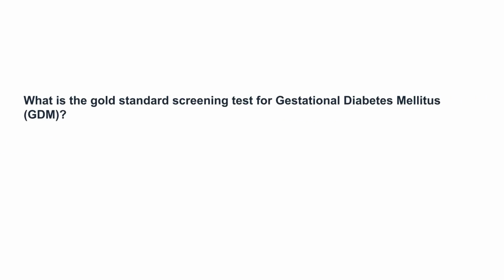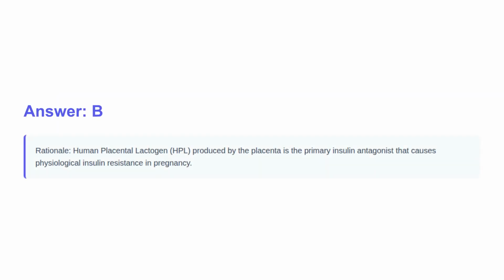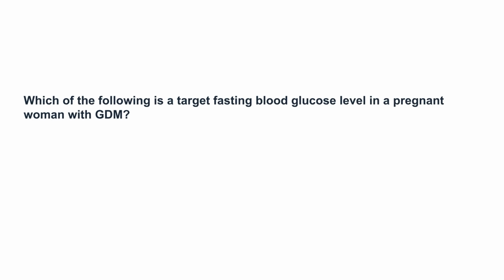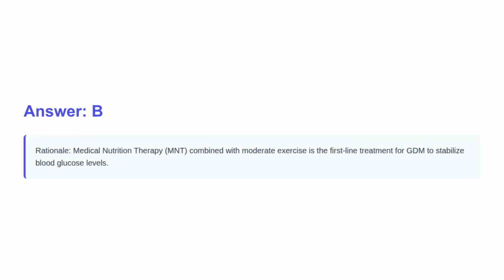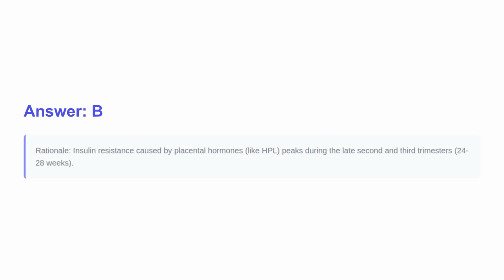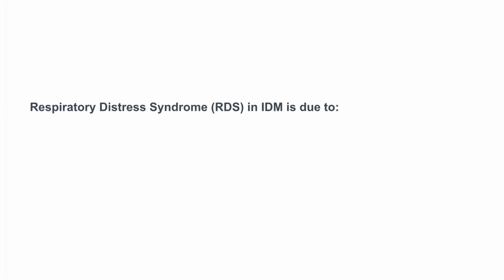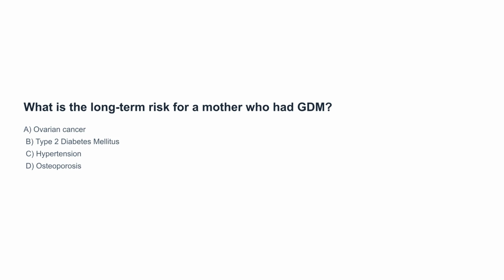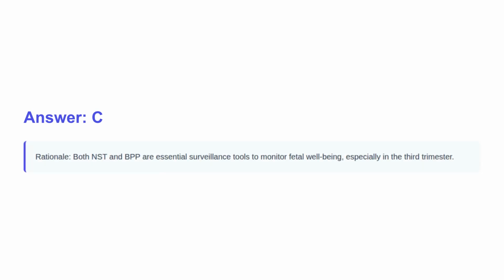Diabetes in Pregnancy: Nursing Exam Prep Guide | NORCET, AIIMS, DMER, NCLEX Questions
Master Diabetes in Pregnancy for your upcoming nursing exams!